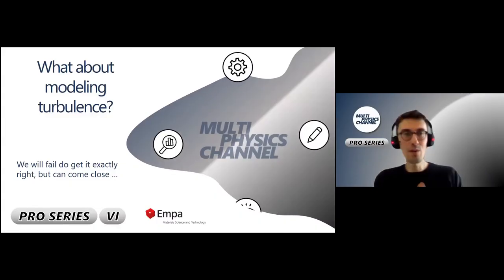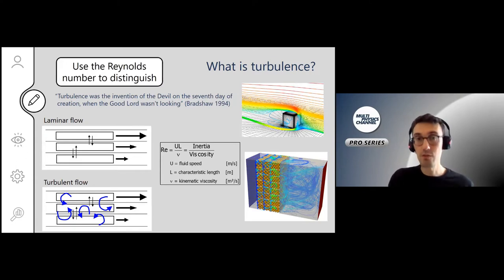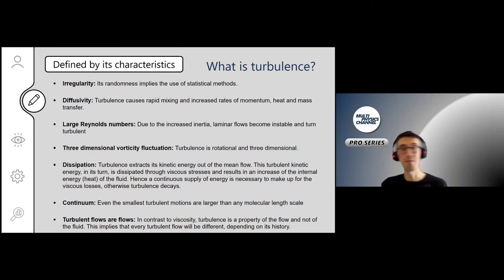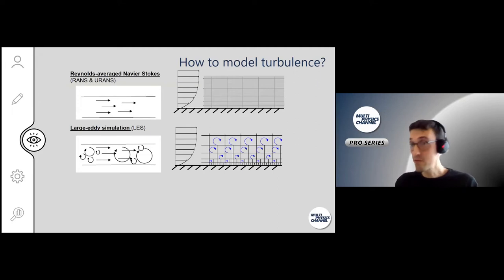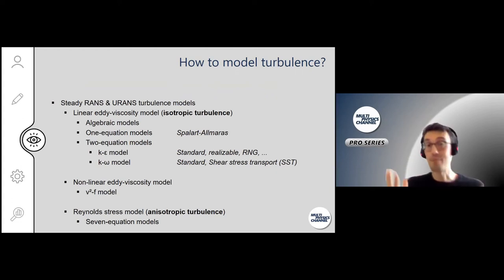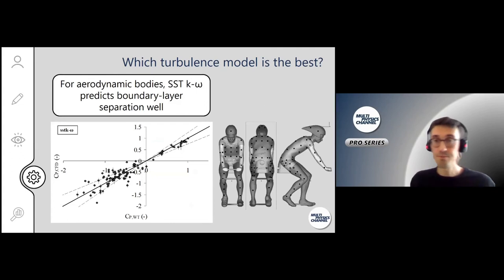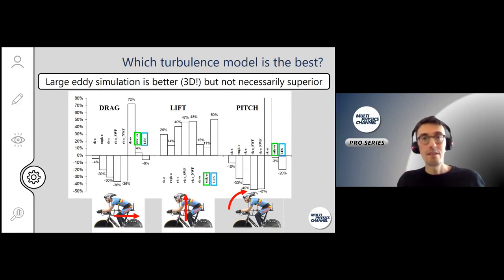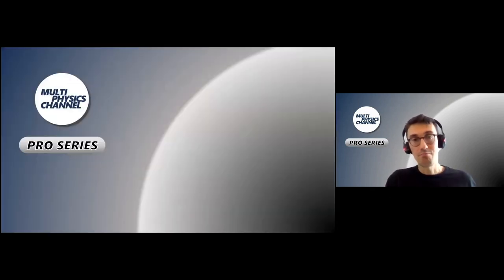Multiphysics Channel - Turbulence Modeling - (Pro Series VI)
The Pro Series features educative and instructive general know-how on modeling.